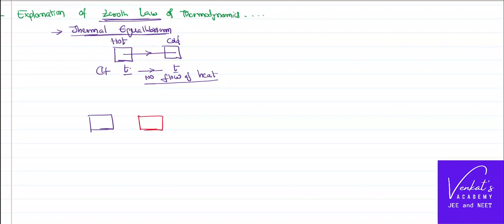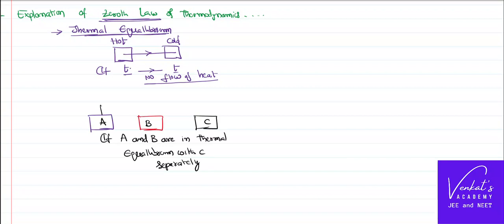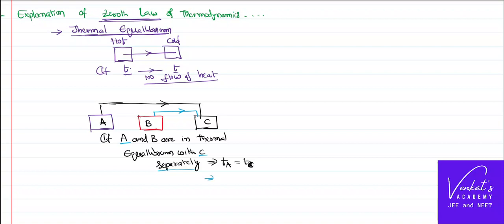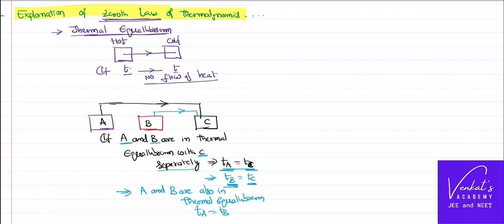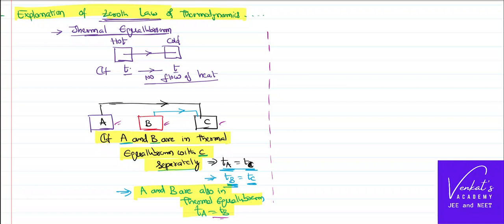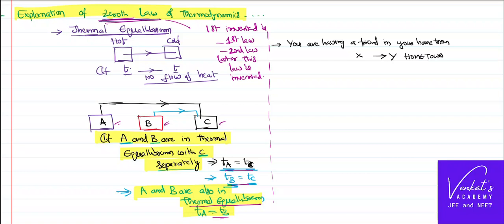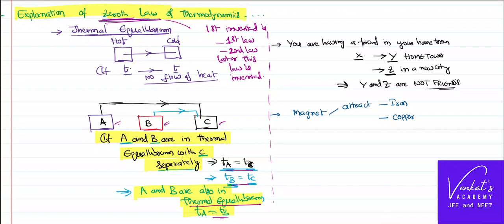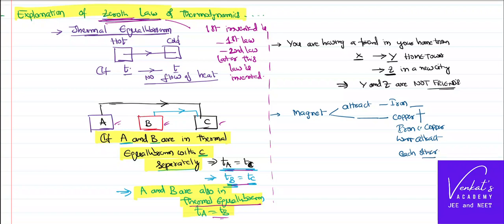Why it is called Zeroth law of Thermodynamics and why it is not obvious @IIT-JEEandNEET-Physics Physics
Why it is called Zeroth law of Thermodynamics and why it is not obvious  @IIT-JEEandNEET  Physics is discussed here in this video.

0:00 What is thermal equillibrum...
1:00 what is the Zeroth law...
3:40 why it is called zeroth law...
5:15 why it is not obvious examples...